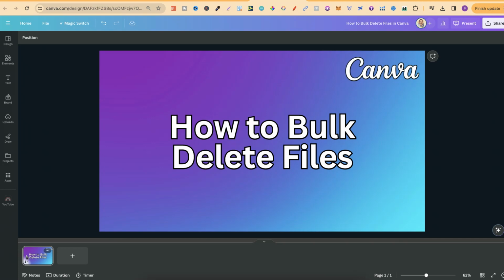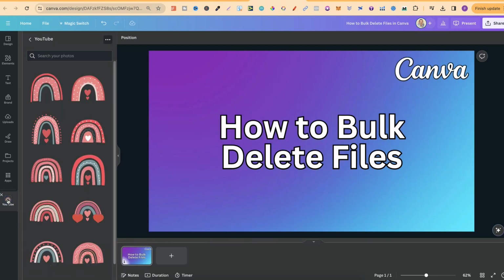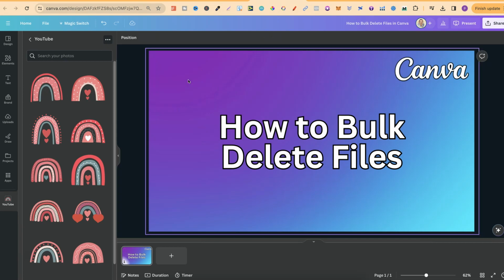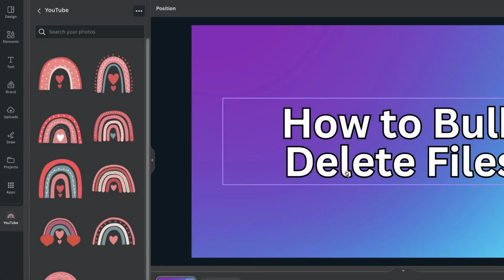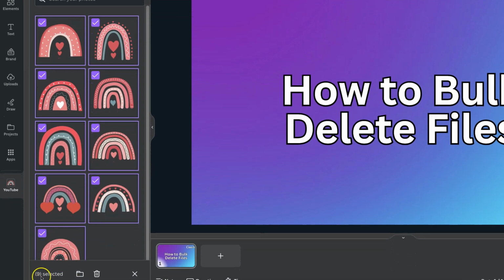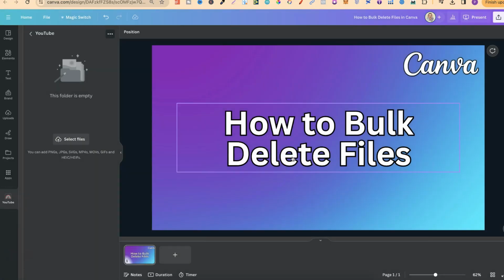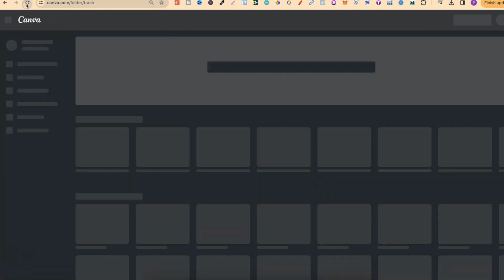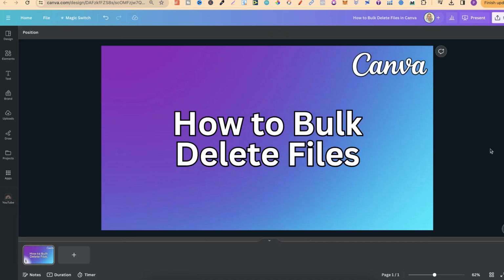How to Bulk Delete Files in Canva